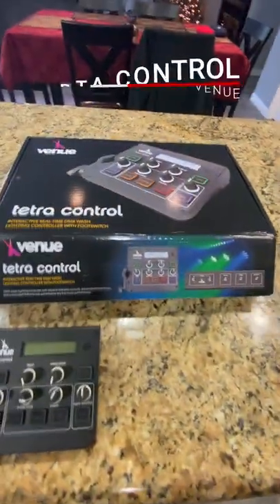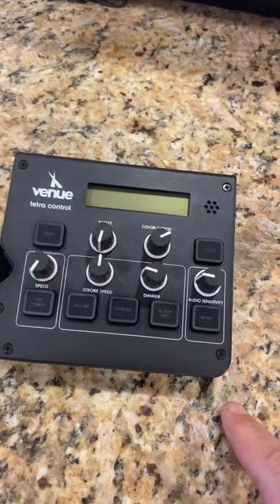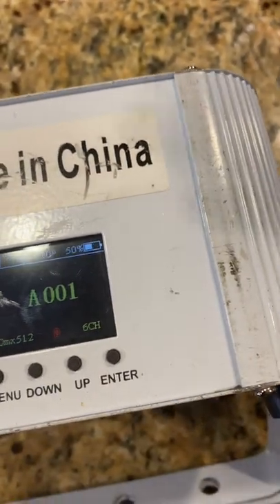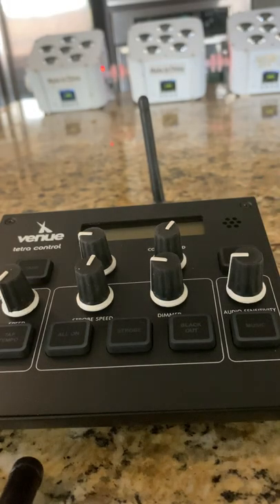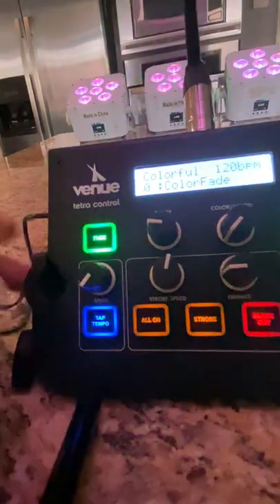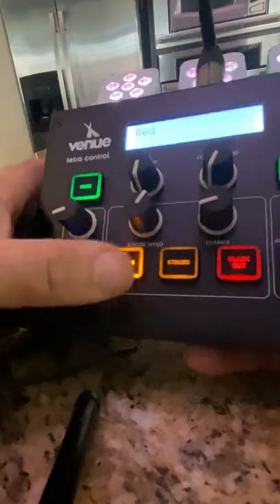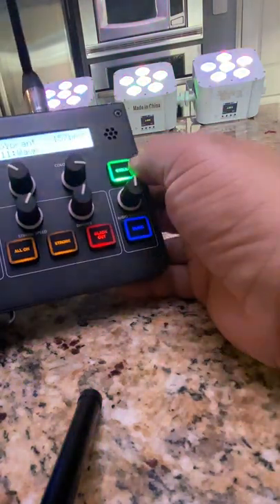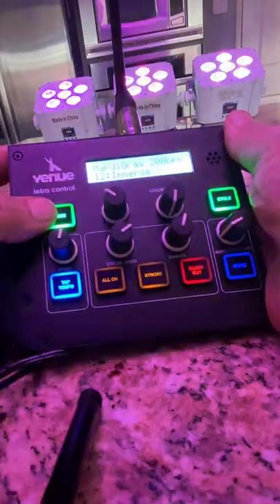TETRA DMX Controller Best micro system 2020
Decided to purchase the Venue Tetra Contol I use to DMX control my lights wireless for my micro system

Bilingual pro Djs | Professional mobile service in the southern California area